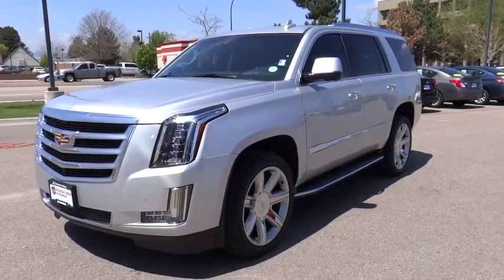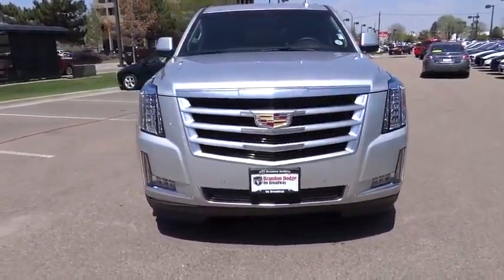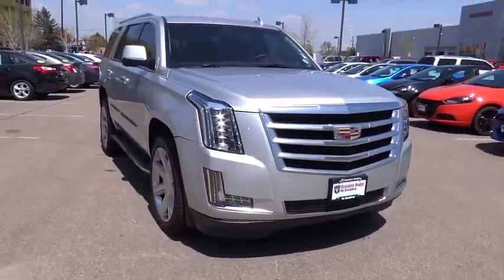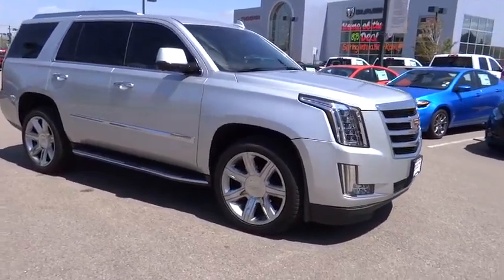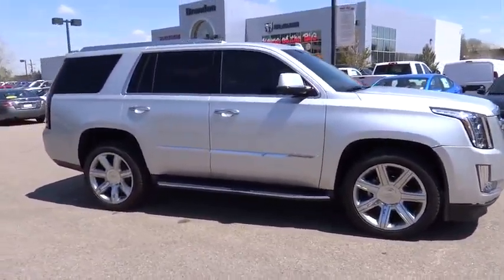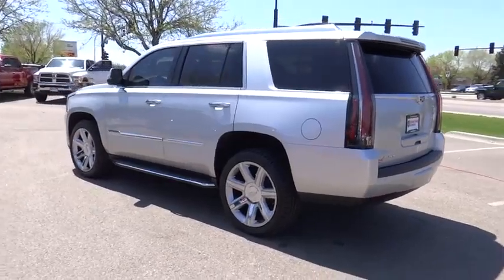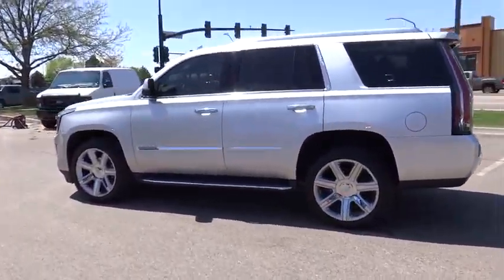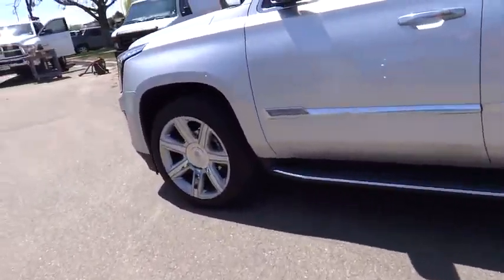2015 Cadillac Escalade Denver, Littleton, Aurora, Parker, Colorado Springs, CO R861702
2015 Cadillac Escalade

Brandon Dodge
5600 S Broadway